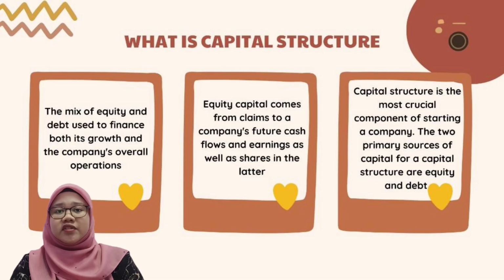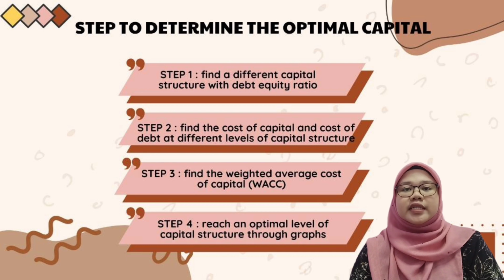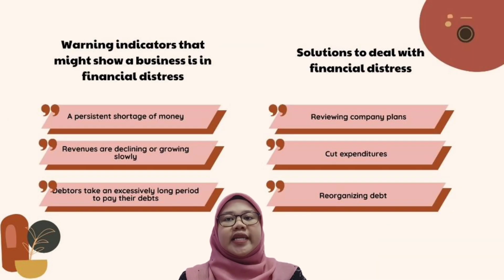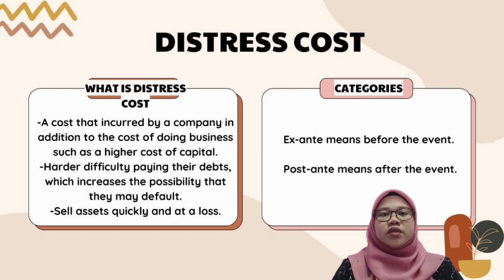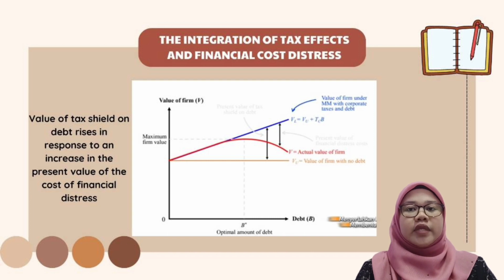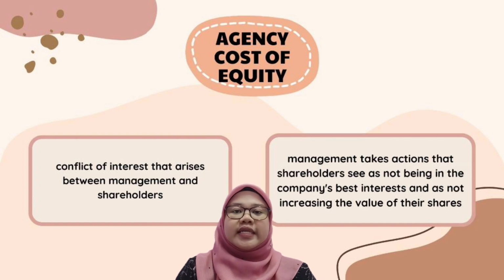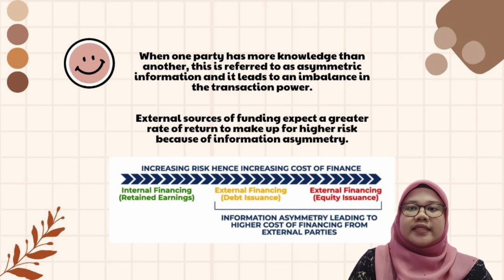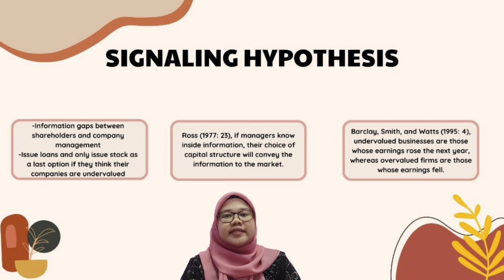FIN544 INDIVIDUAL ASSIGNMENT CAPITAL STRUCTURE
NURUL AIN BINTI SAFFE
JBA2423A